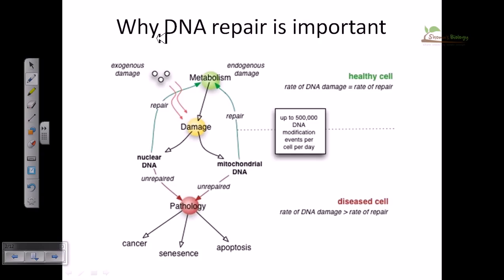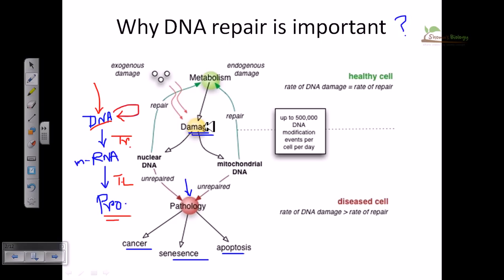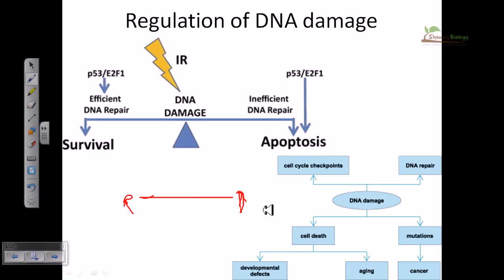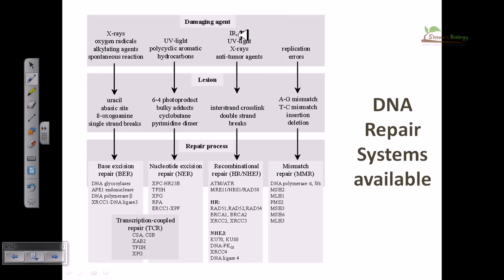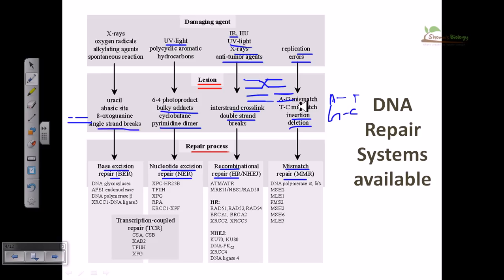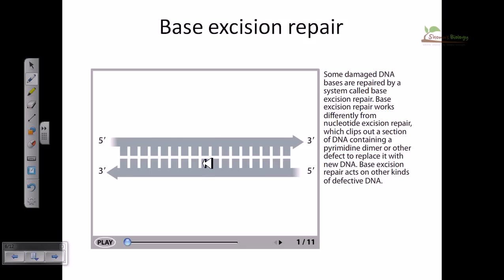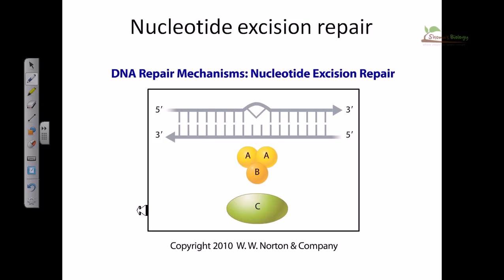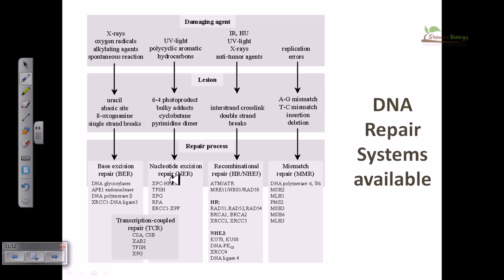DNA repair mechanisms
This lecture explains about the DNA repair mechanisms in cell.
Cells cannot function if DNA damage corrupts the integrity and accessibility of essential information in the genome (but cells remain superficially functional when so-called "non-essential" genes are missing or damaged). Depending on the type of damage inflicted on the DNA's double helical structure, a variety of repair strategies have evolved to restore lost information. If possible, cells use the unmodified complementary strand of the DNA or the sister chromatid as a template to recover the original information. Without access to a template, cells use an error-prone recovery mechanism known as translesion synthesis as a last resort.

Damage to DNA alters the spatial configuration of the helix, and such alterations can be detected by the cell. Once damage is localized, specific DNA repair molecules bind at or near the site of damage, inducing other molecules to bind and form a complex that enables the actual repair to take place.
Direct reversal

Cells are known to eliminate three types of damage to their DNA by chemically reversing it. These mechanisms do not require a template, since the types of damage they counteract can occur in only one of the four bases. Such direct reversal mechanisms are specific to the type of damage incurred and do not involve breakage of the phosphodiester backbone. The formation of pyrimidine dimers upon irradiation with UV light results in an abnormal covalent bond between adjacent pyrimidine bases. The photoreactivation process directly reverses this damage by the action of the enzyme photolyase, whose activation is obligately dependent on energy absorbed from blue/UV light (300--500 nm wavelength) to promote catalysis.[16] Another type of damage, methylation of guanine bases, is directly reversed by the protein methyl guanine methyl transferase (MGMT), the bacterial equivalent of which is called ogt. This is an expensive process because each MGMT molecule can be used only once; that is, the reaction is stoichiometric rather than catalytic.[17] A generalized response to methylating agents in bacteria is known as the adaptive response and confers a level of resistance to alkylating agents upon sustained exposure by upregulation of alkylation repair enzymes.[18] The third type of DNA damage reversed by cells is certain methylation of the bases cytosine and adenine. Source of the article published in description is Wikipedia. I am sharing their material. © by original content developers of Wikipedia.